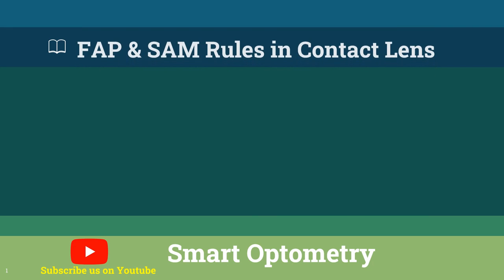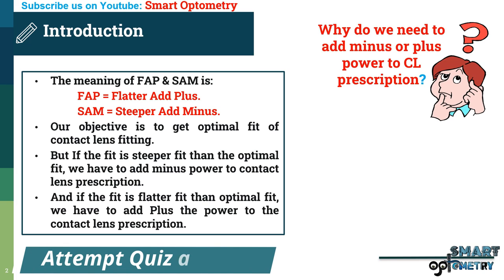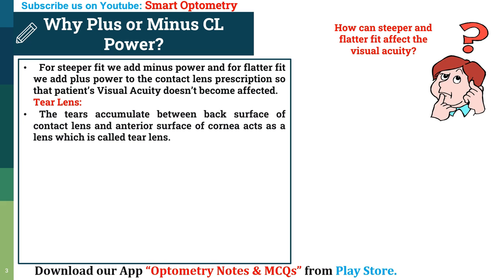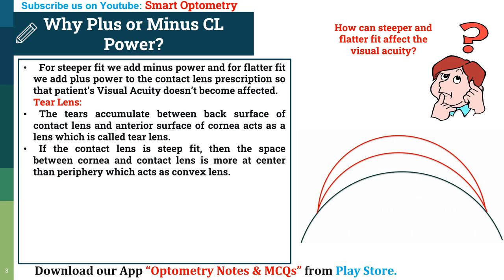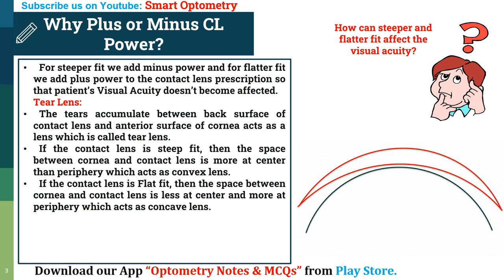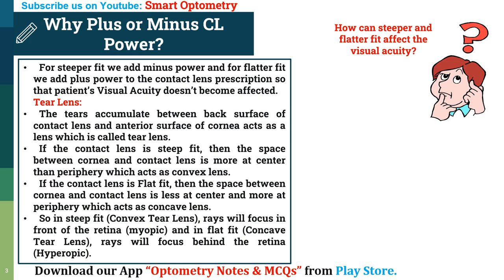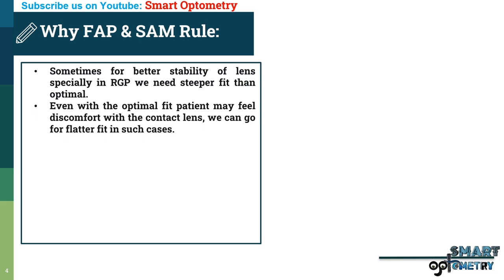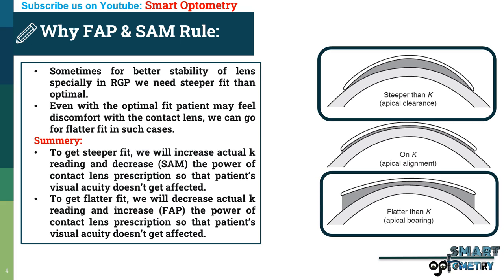SAM & FAB Rule in Contact Lens Practice